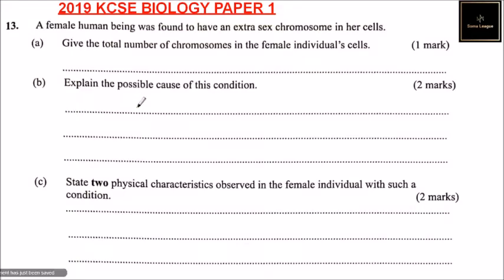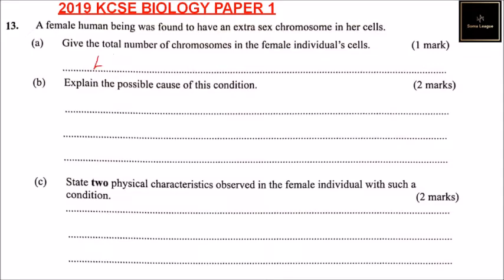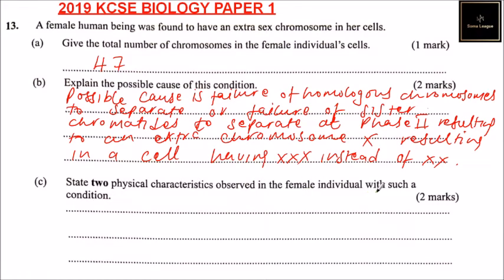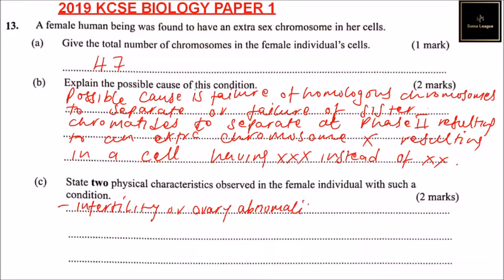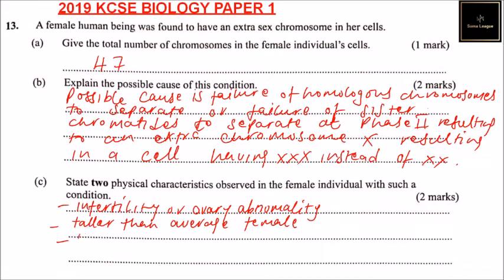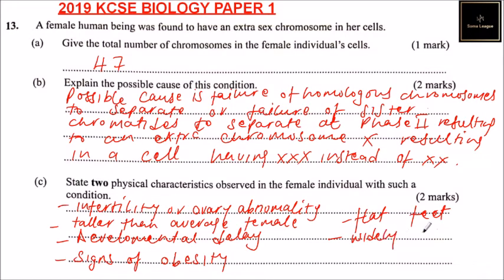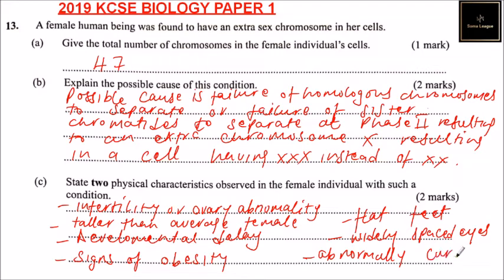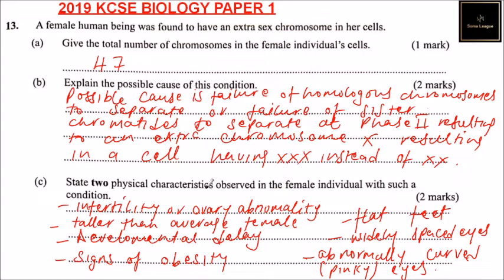2019 KCSE Biology Paper 1 Question 13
13. A female human being was found to have an extra sex chromosome in her cells.

(a) Give the total number of chromosomes in the female individual’s cells.(1 Marks)

(b) Explain the possible cause of this condition.(2 Marks)

(c) State two physical characteristics observed in the female individual with such a condition.